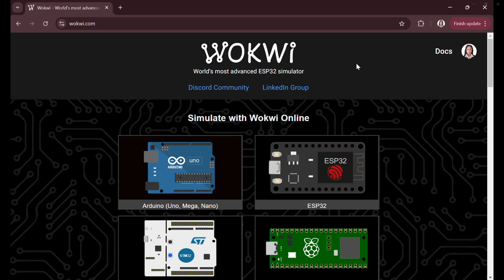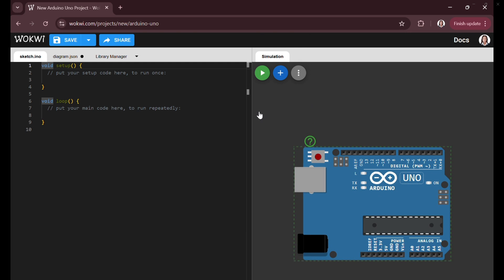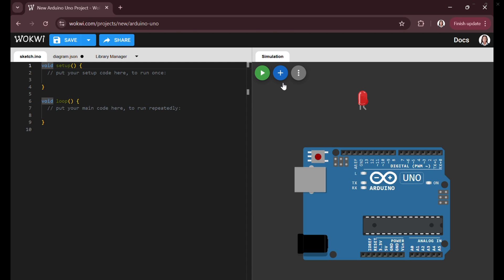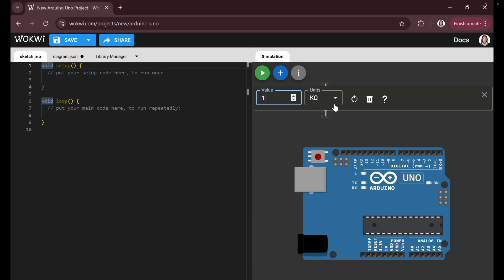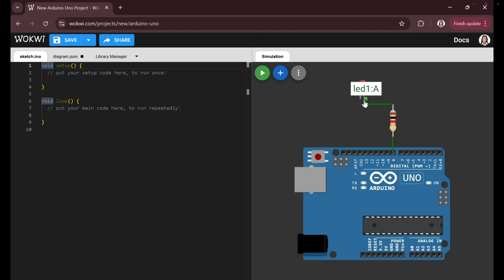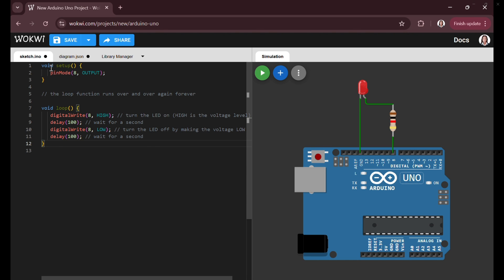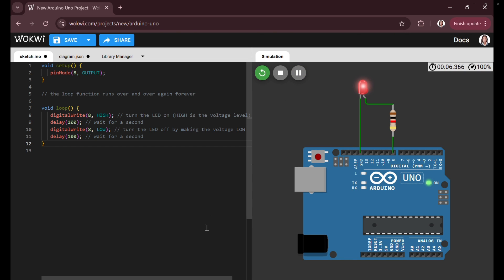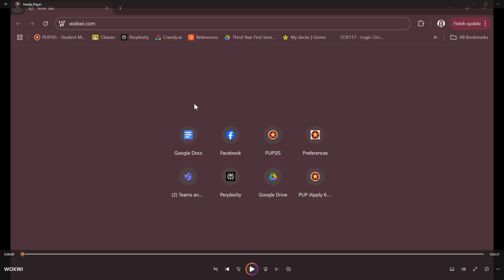How to Use Wokwi Arduino Simulator - LED Blinking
A video tutorial on how to use Wokwi Arduino Simulator